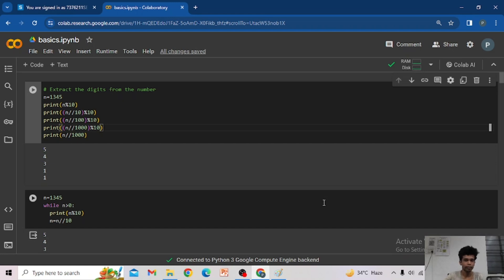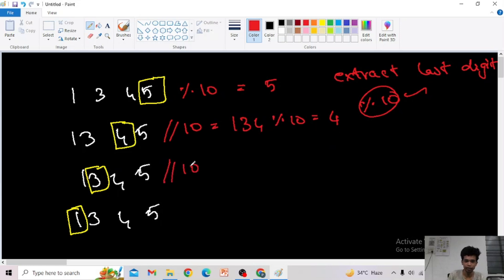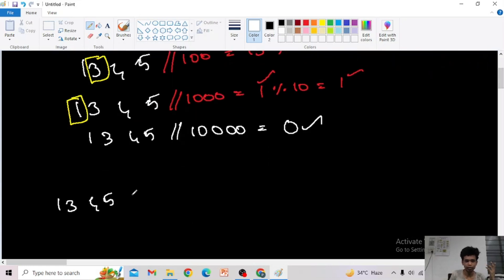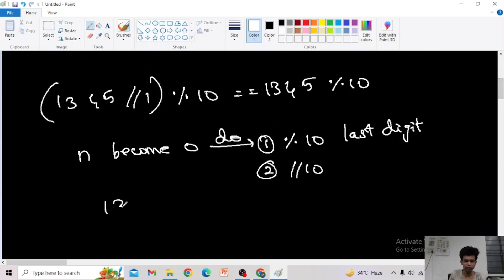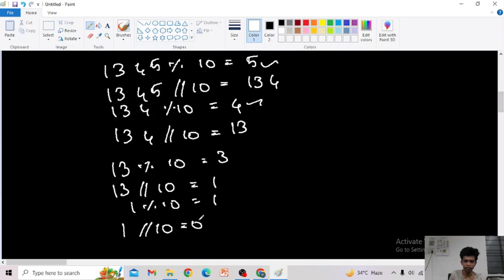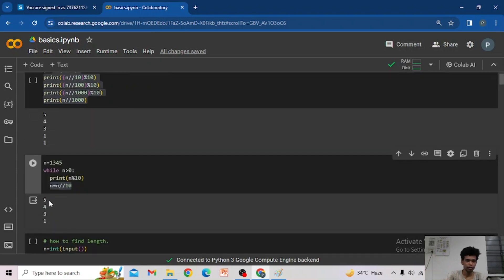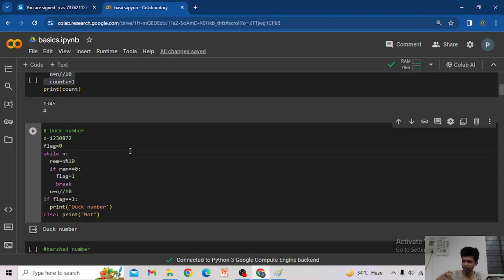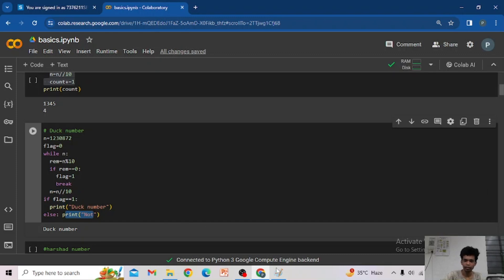#1 Number Manipulation | Extraction of digits | Counting the digits | Duck number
If there is any mistake in the video let me know

Timestamp
0:00 - Extraction of digits
6:47 - Counting the digits
8:31 - Duck number